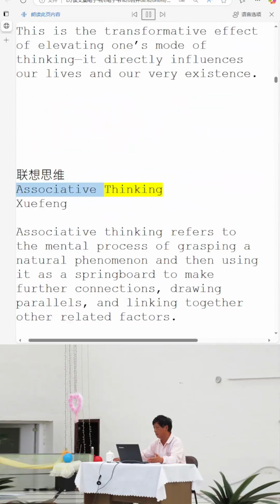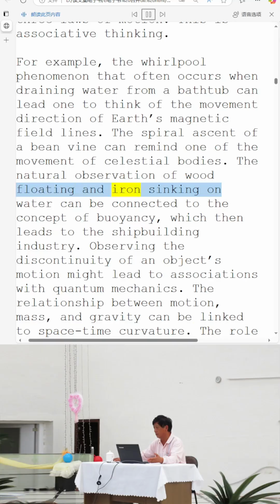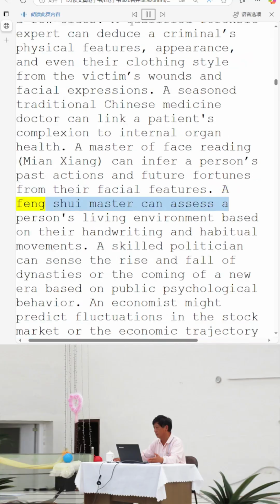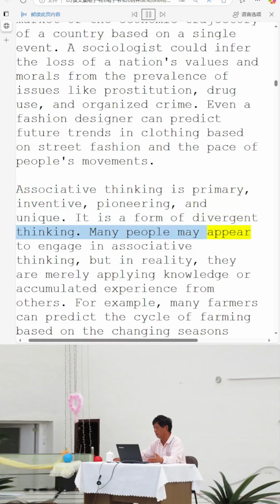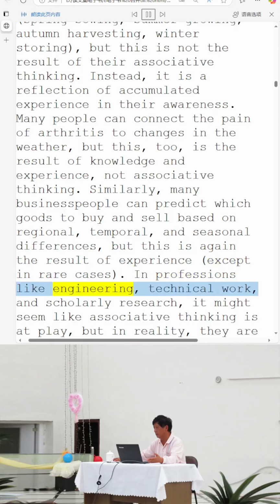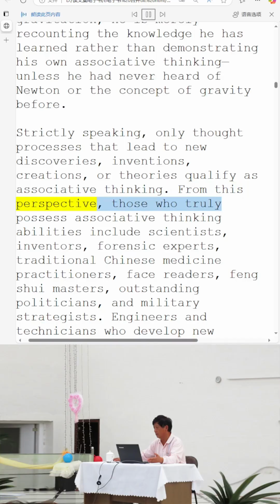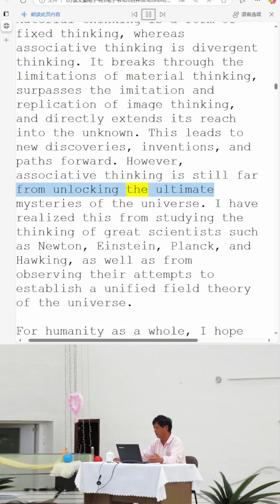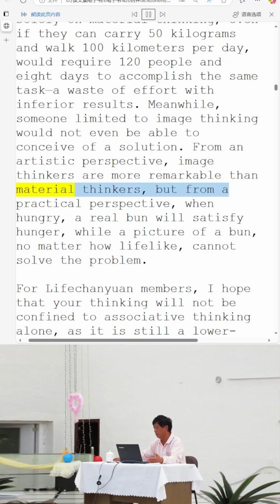Associative Thinking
chanyuan corpus
xuefeng corpus